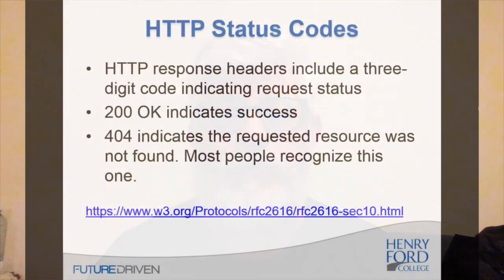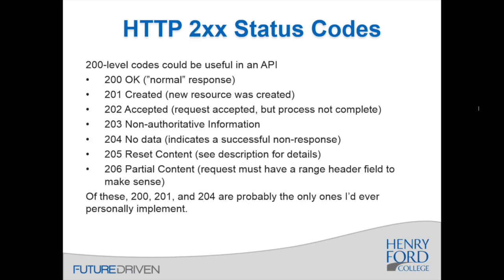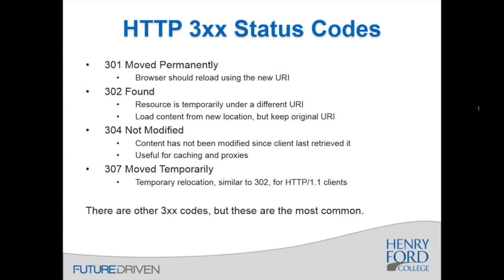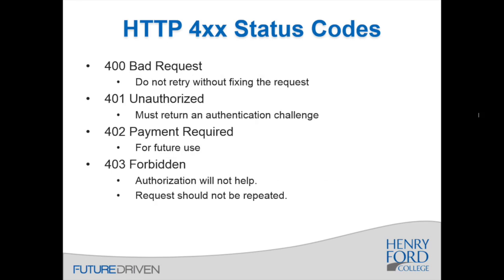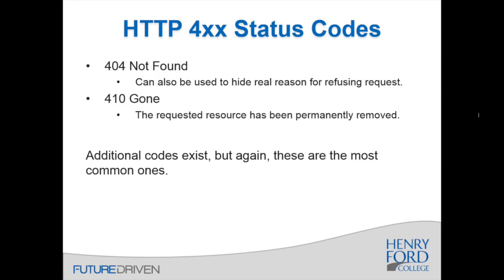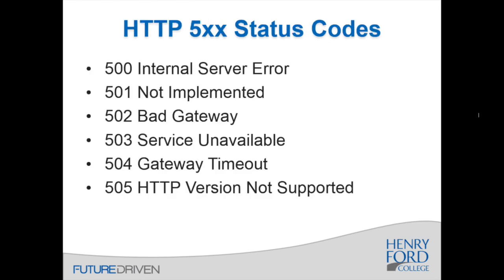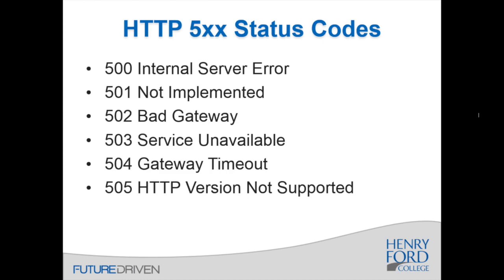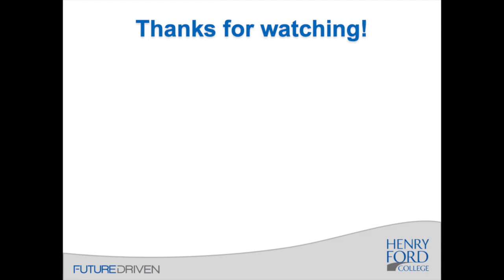CIS 211 Lecture 4: HTTP Status Codes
This video explains common HTTP response status codes.

This is part of the CIS-211 Web Server Administration lecture series I've created for Henry Ford College in Dearborn, MI.